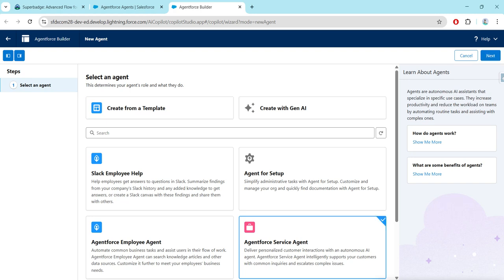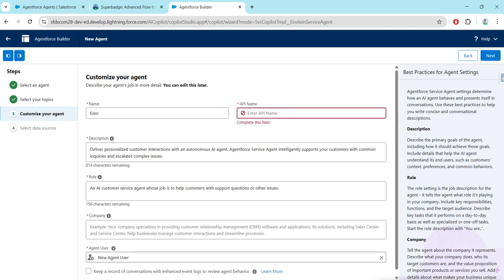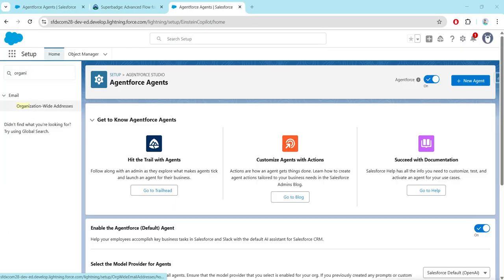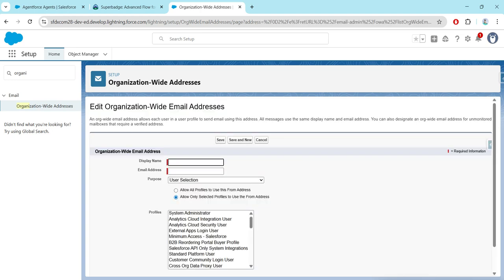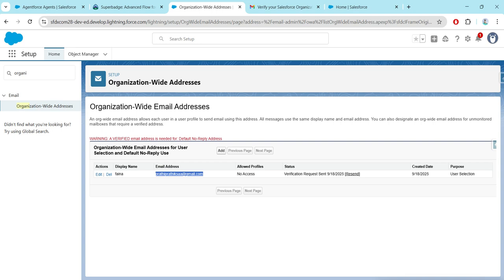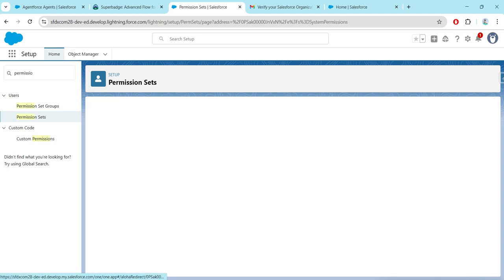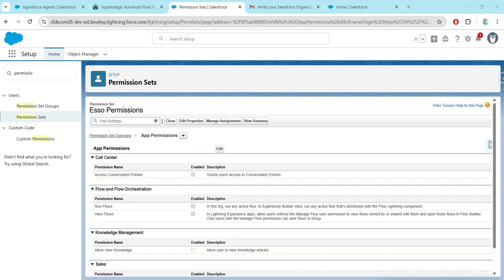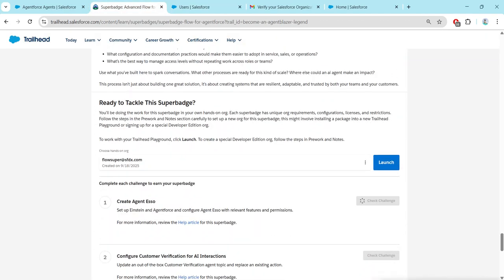Superbadge: Advanced Flow for Agentforce || Create Agent ESSO || Challenge 1